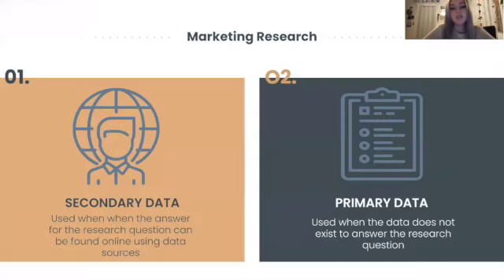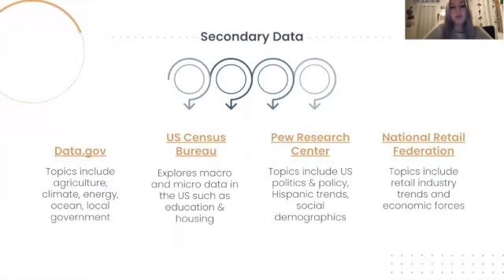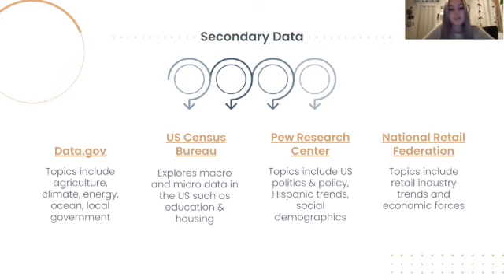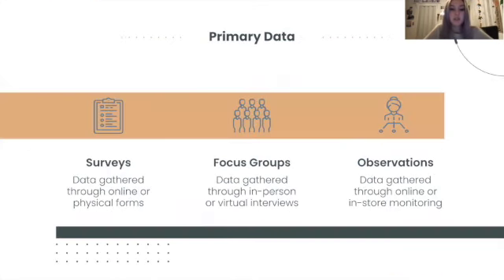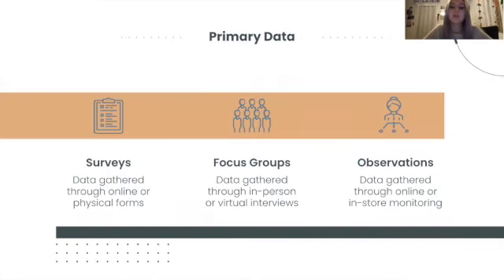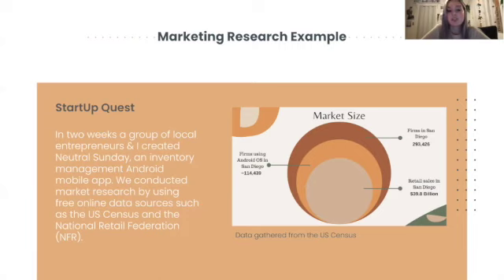Market Research - Leah Urena (SD 480p)